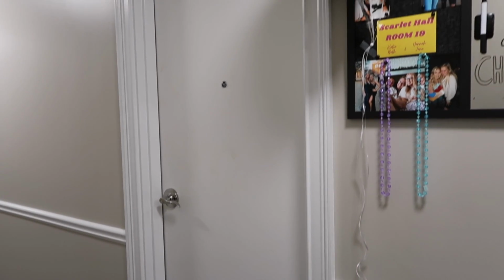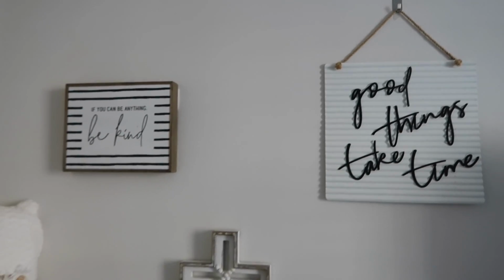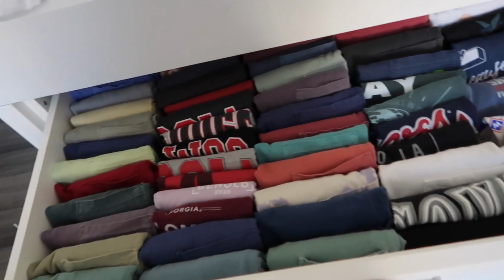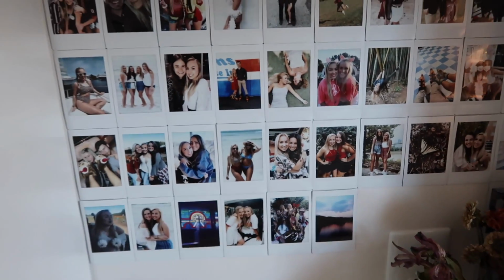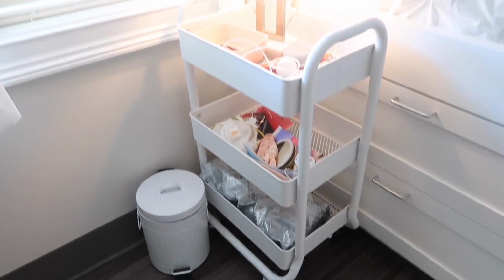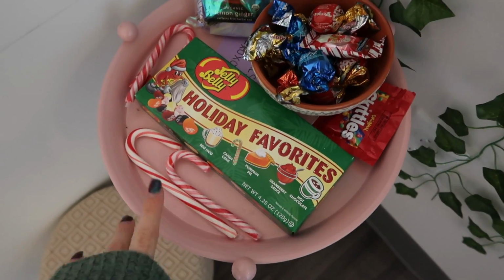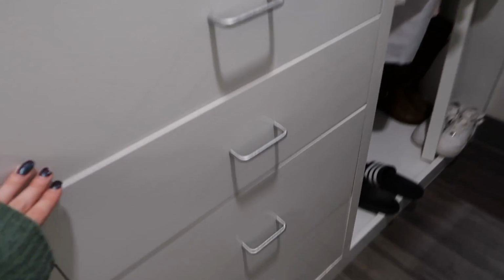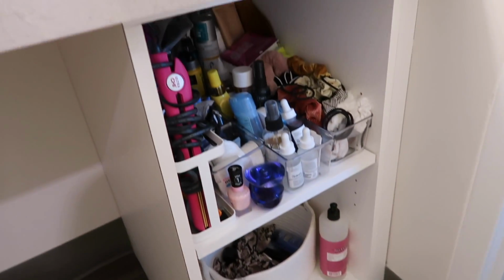SORORITY HOUSE ROOM TOUR | Alpha Chi Omega at The University of Georgia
I am SO EXCITED to be able to post this long awaited video! As you may know, the Alpha Chi Omega house at UGA underwent many renovations this past year and due to construction delays we all had to live in a hotel for the first two months of the school year. BUT WE FINALLY MADE IT INTO THE HOUSE AND IT IS SO BEAUTIFUL! I hope you enjoy my room tour!